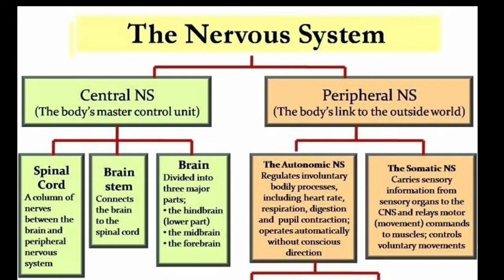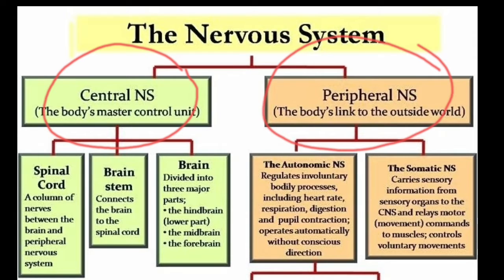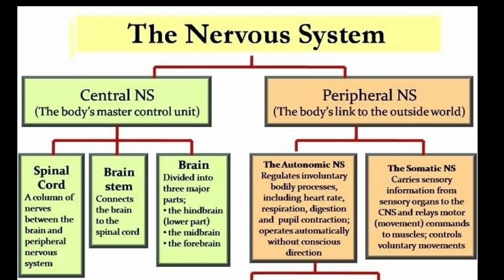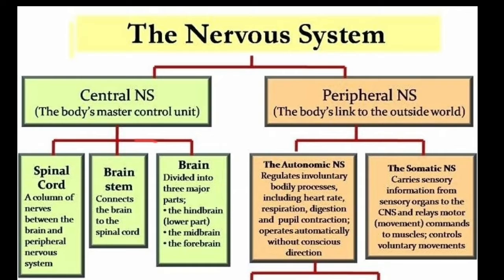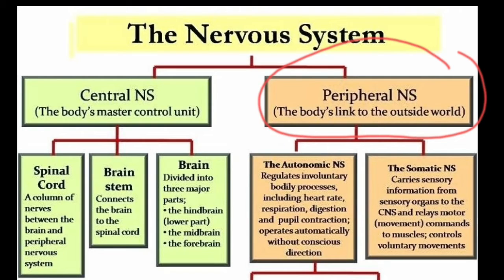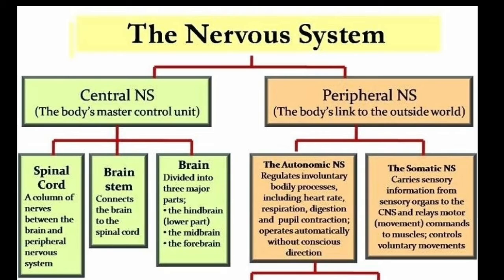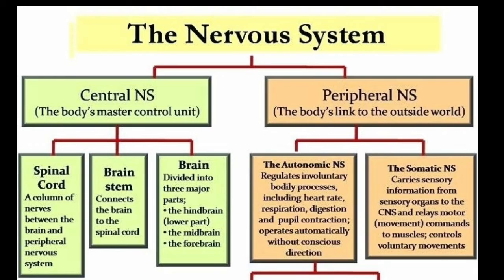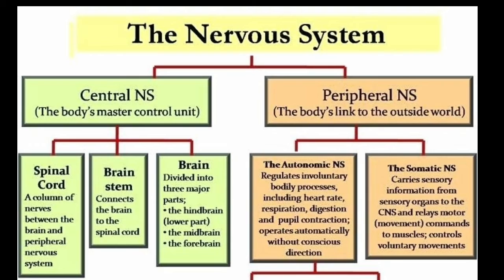Ch-2 Control and Coordination. The Nervous System